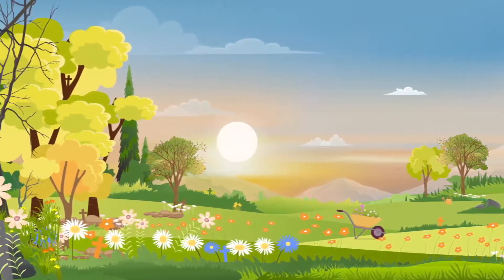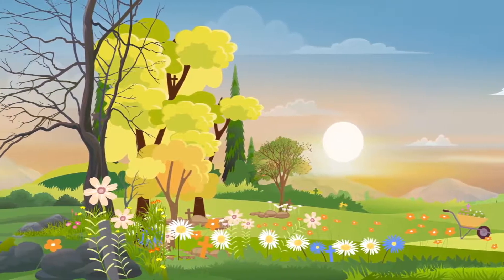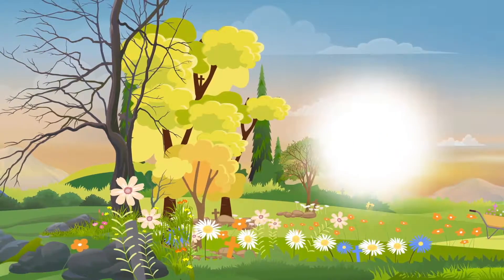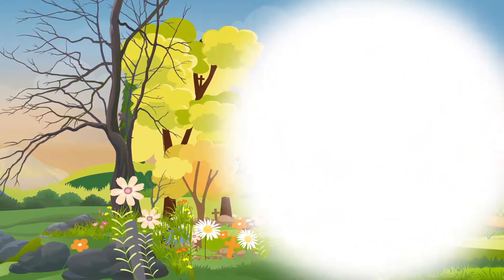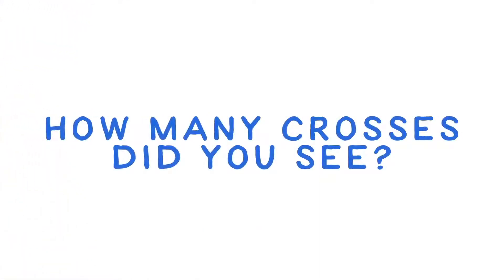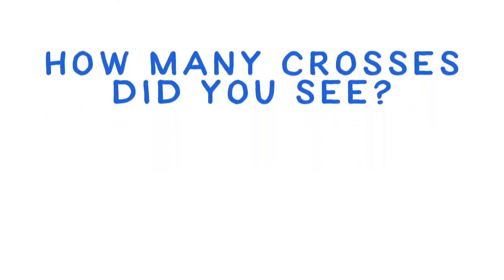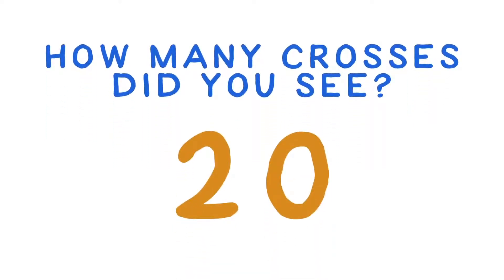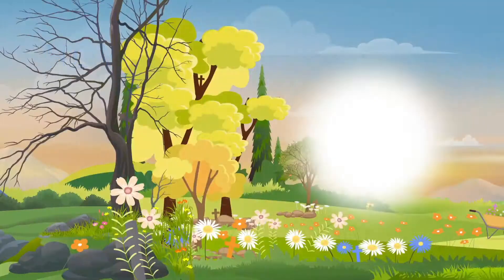Sermons4Kids FUMC Children's Church 4 18 21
Can you count the hidden crosses?

First UMC Lockhart is licensed through Christian Copyright Licensing International® (CCLI)

used in compliance with that license, and is not used for profit.